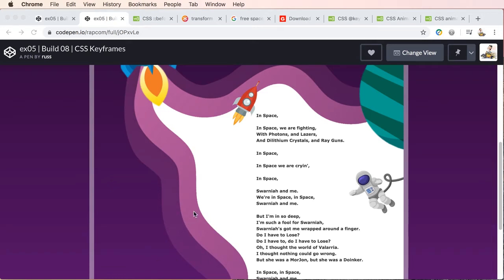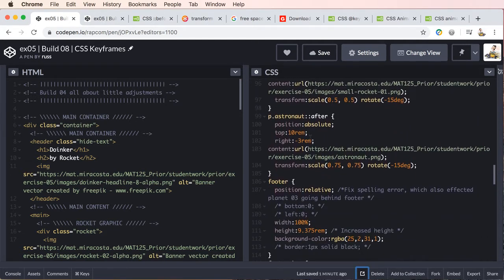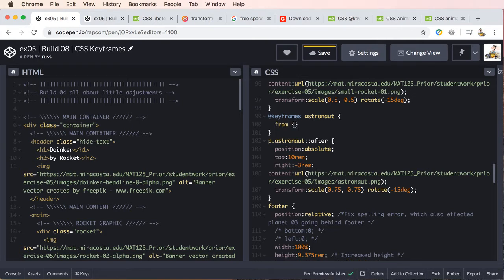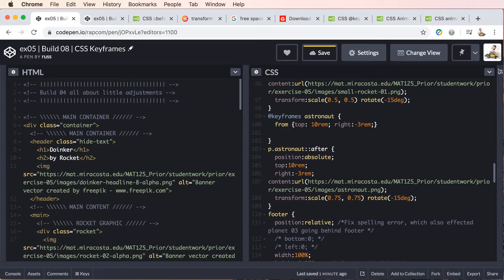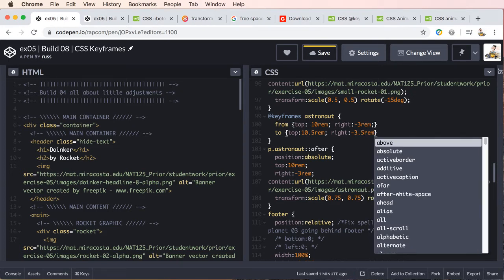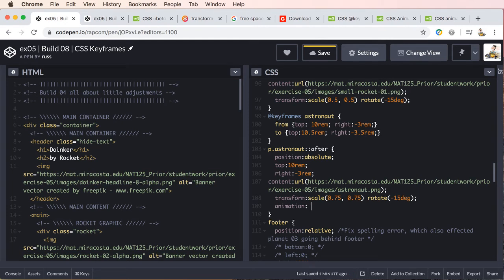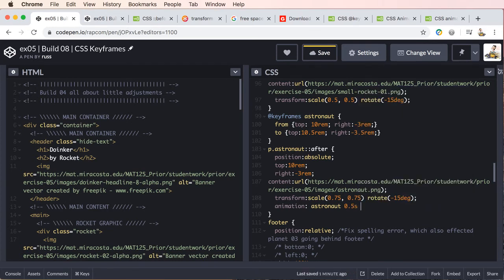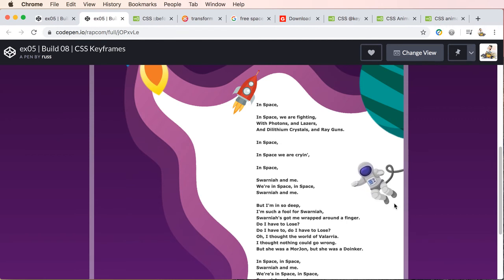css keyframe animation example